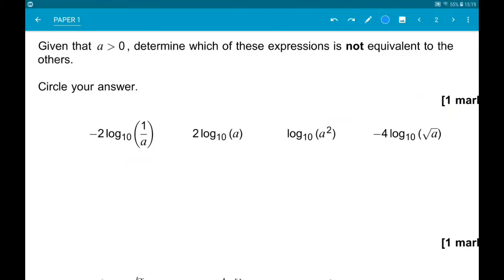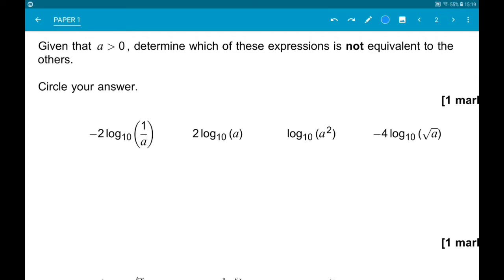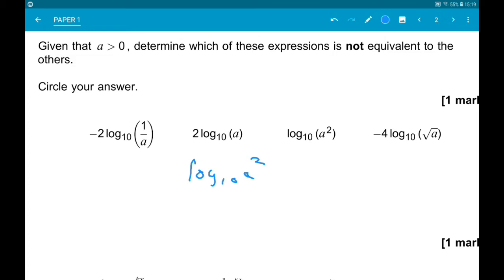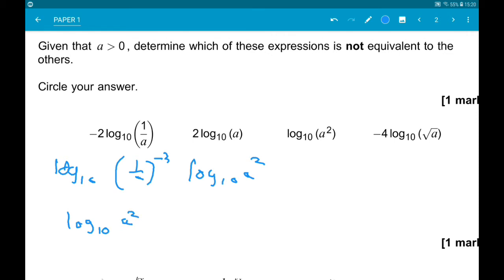AQA A-Level Maths 2019 Paper 1 Q1: Logarithms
Welcome to my walkthrough of the AQA A-Level Maths 2019 paper 1, which is pure maths and makes excellent A Level Maths revision!

A Level Maths past papers are the best revision you can be doing, so try to get them all done!

Each question has its own video, and you can access all 3 2019 AQA A Level Maths papers here:

I'm trying to make on of the best A-Level maths revision YouTube channels for AQA, Edexcel and OCR MEI, so I hope you found this video useful!

Take it easy, take care!